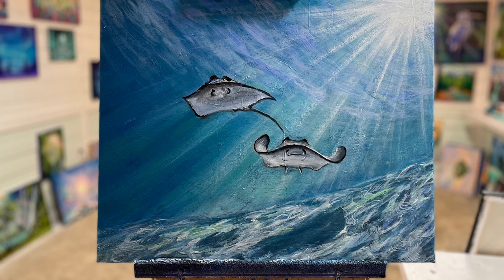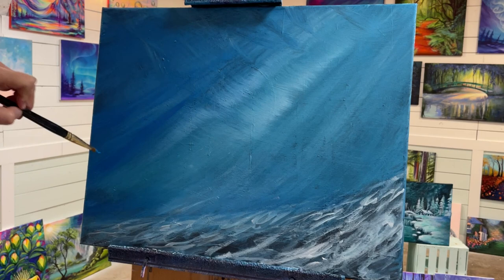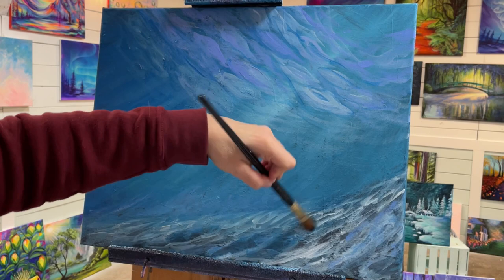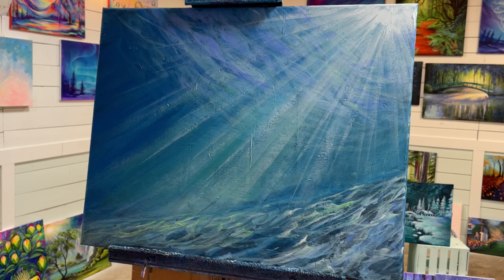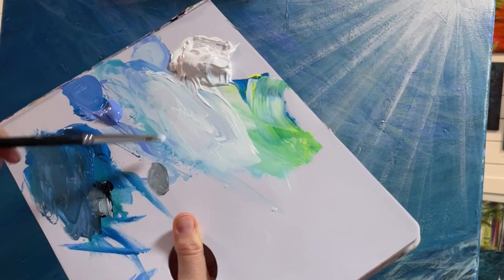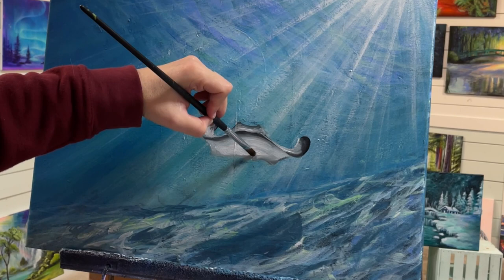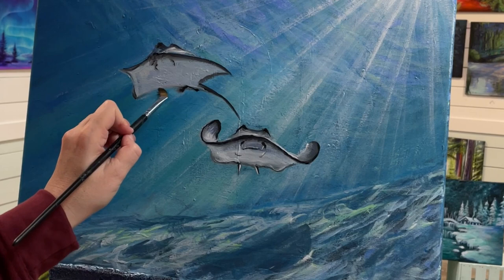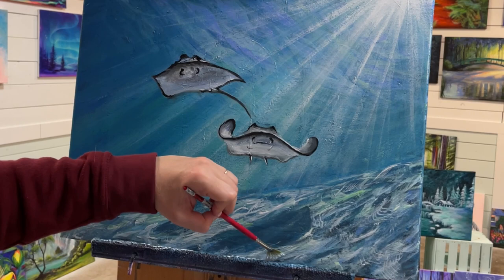Underwater Painting Tutorial /Tropical Stingrays & Sun Rays / Step By Step Acrylic!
Today we’re painting stingrays and sun rays underwater, on a black primed canvas using the following colours and brushes:
White
Turquoise
Cerulean blue
Black
Liner or small round
Filbert
Angular or flat
Large blending
18x24” black canvas